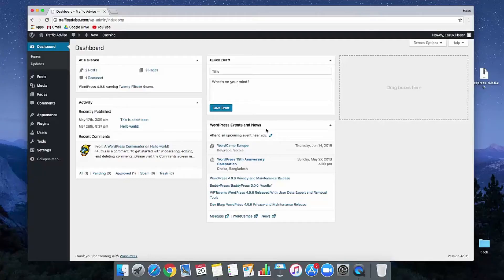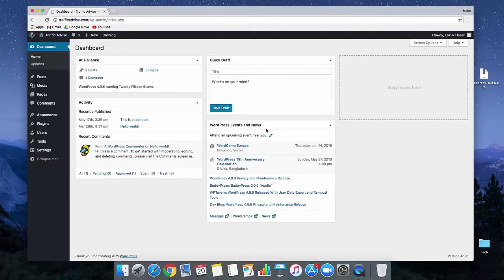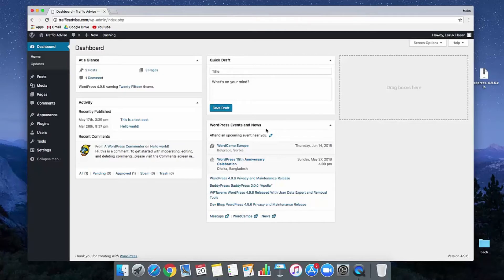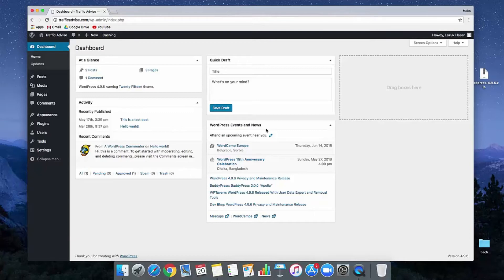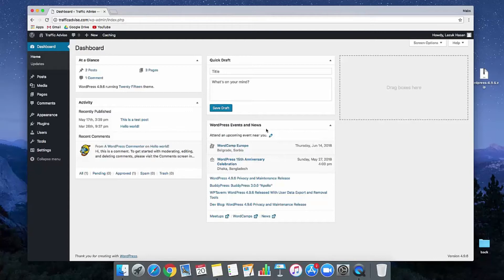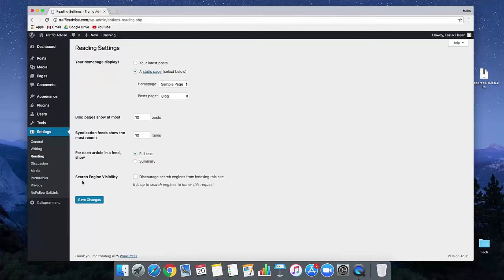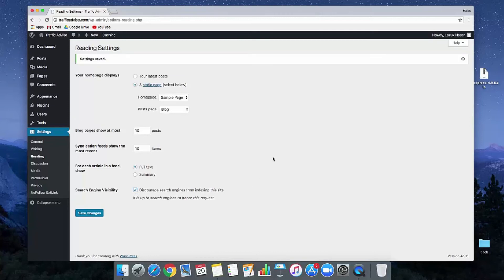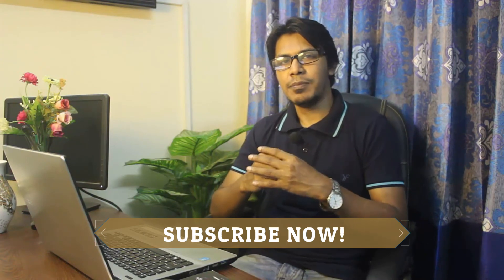Want More Traffic? Deindex Your Pages. Here's Why.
Okay guys, in this video we are going to learn how to deindex our website.

but before deindex our website we need to know why we will deindex our website.

okay think about it, when you are installing your WordPress then so many dummy content
added on your website and you didn't optimize your website for SEO.

if the search engine index your website then so many dummy content will be the index in Google and other
search engine.

This is not the good side of your website. For that, we need to deindex our website when we install WordPress.

So, first you need to publish your articles and optimize your site properly and then we need to give
the permission for indexing.

So, hope you understand why we need to deindex our website.

Now, let's go to our WordPress admin panel and learn how we can deindex our website.